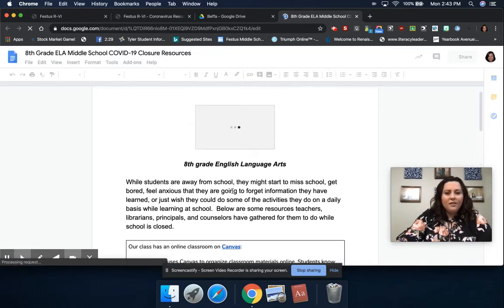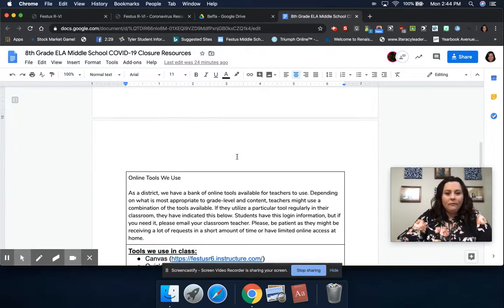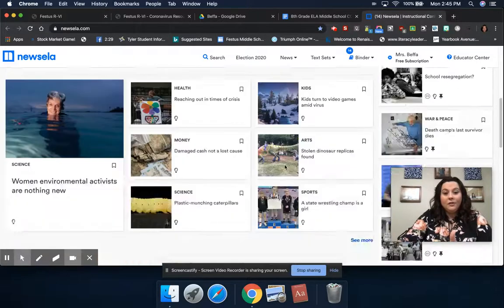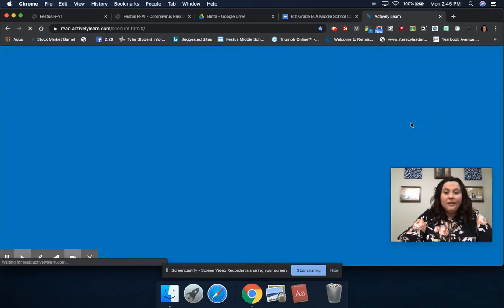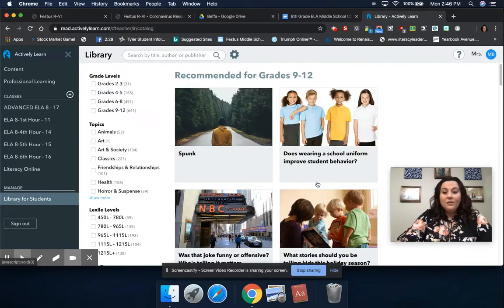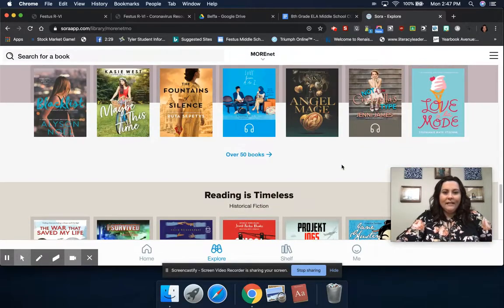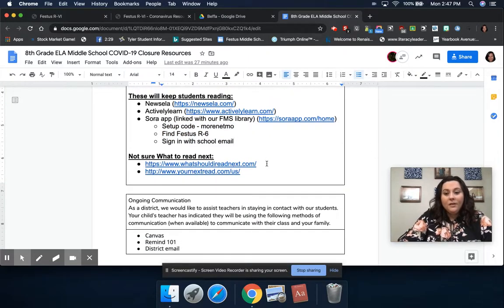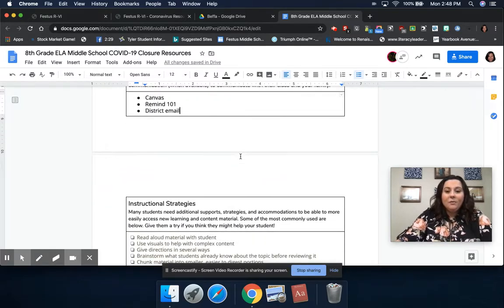Parent Resources During Closure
This video shows parents the resources available to them during the closure.